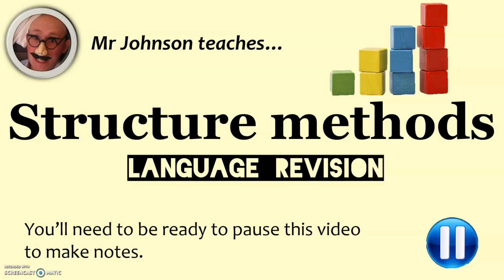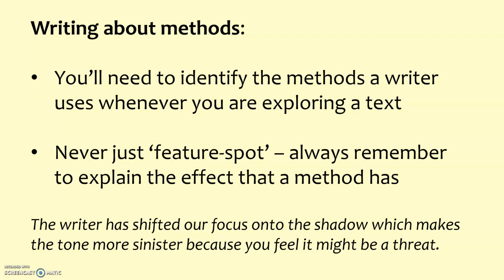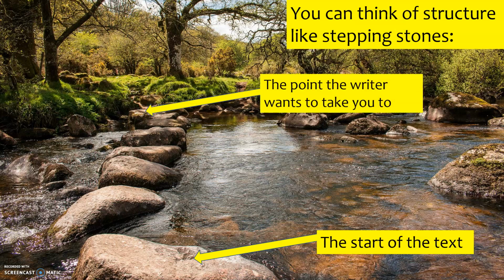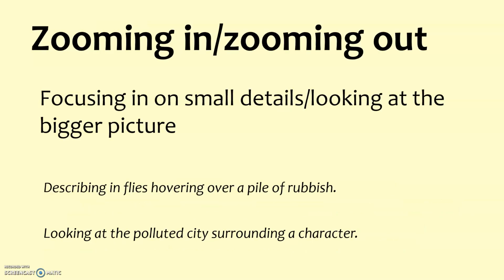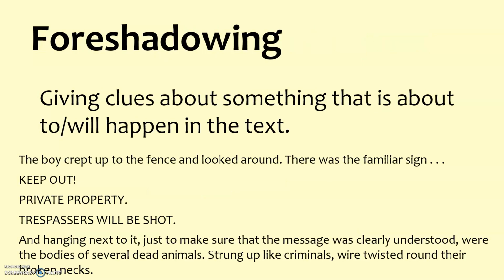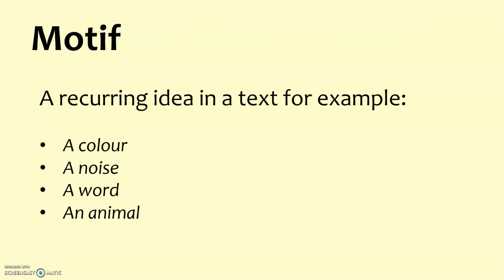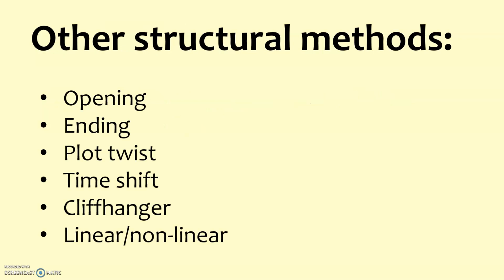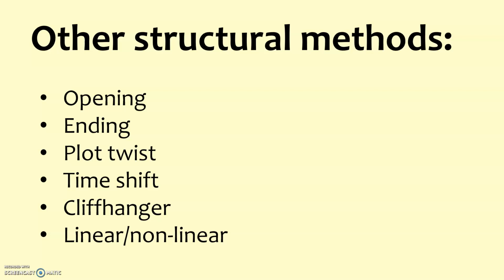Structure methods revision